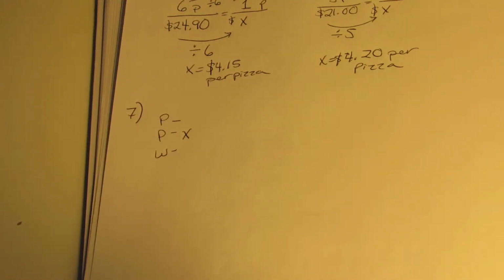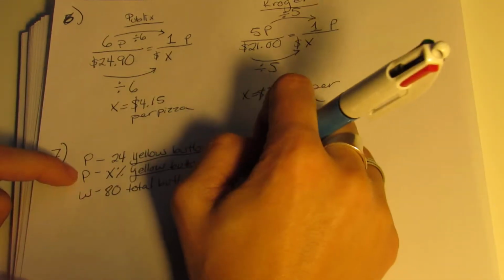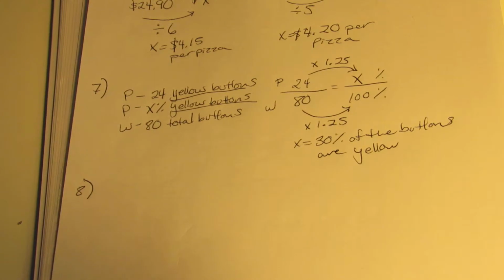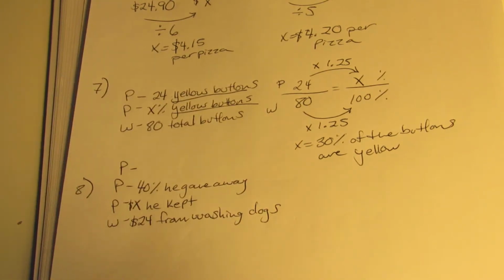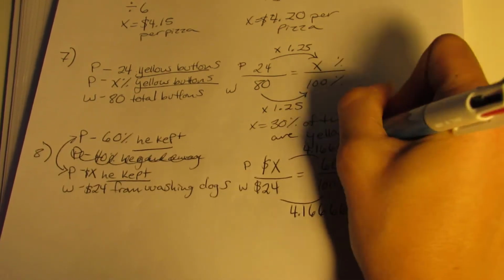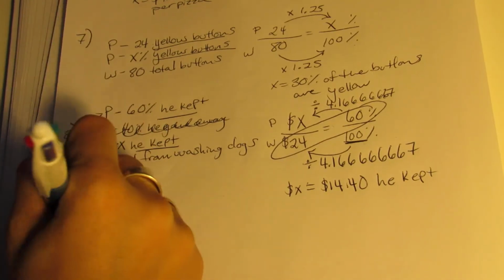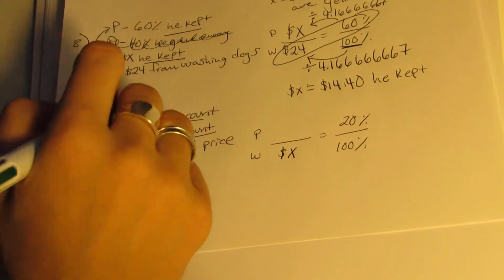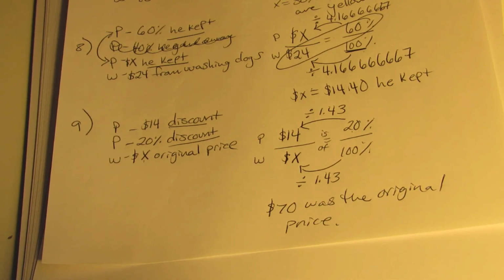Unit 2 Study Guide Part 3